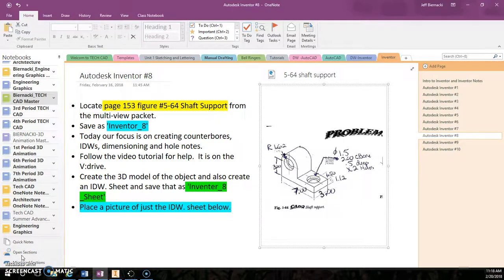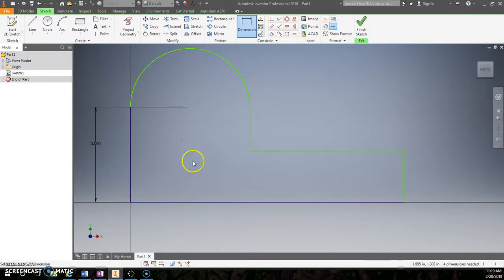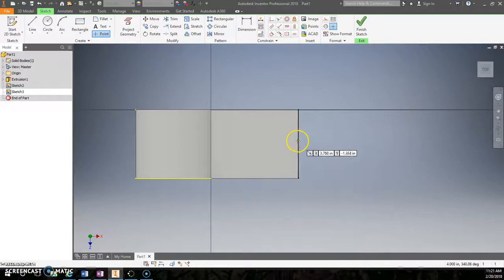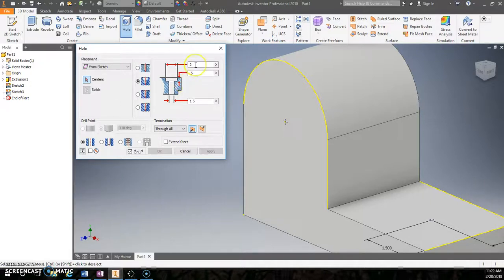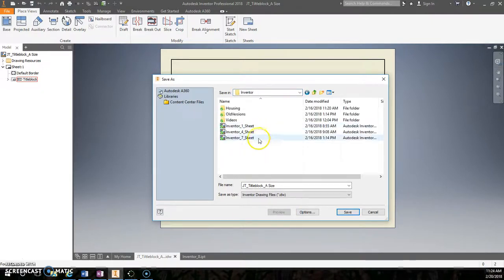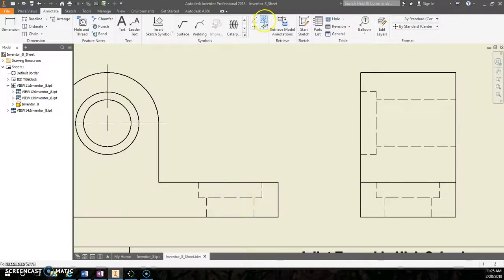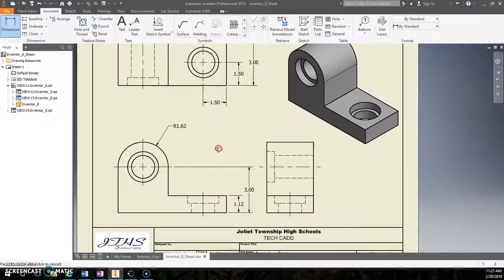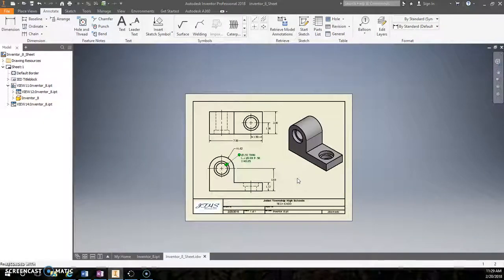TechCADD: Inventor 8 Counter bore